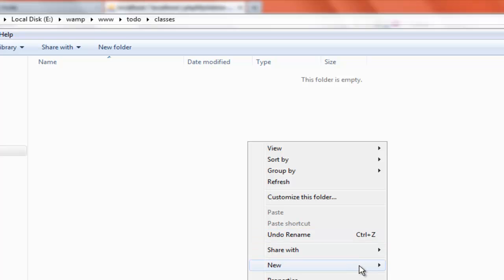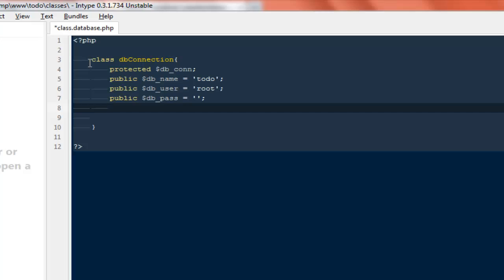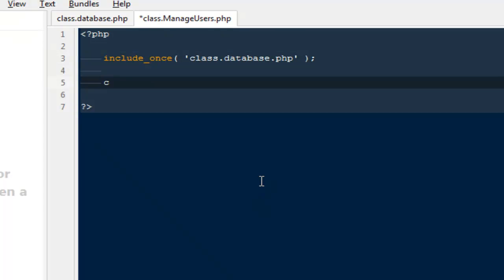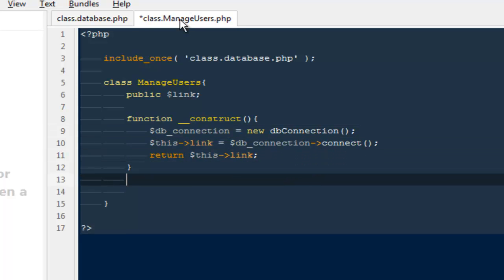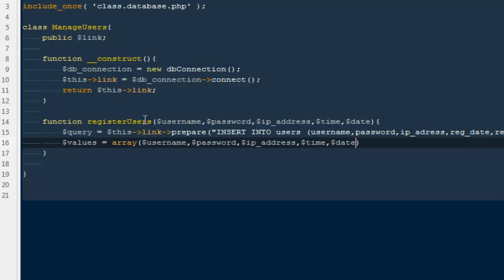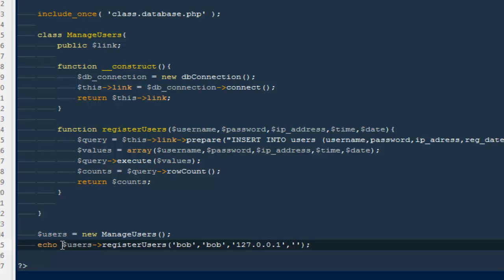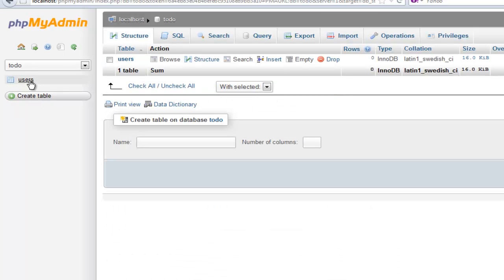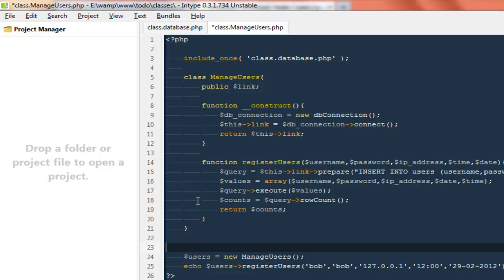Advanced Php Programming Part 1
We would be making a todo maker using OOP in php , in order to keep everything organised we will make classes for each and everything